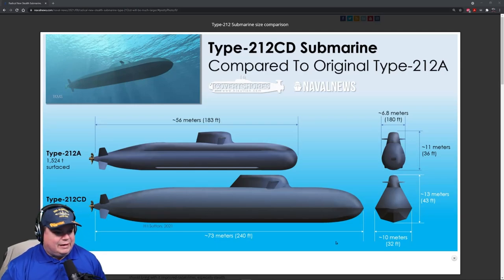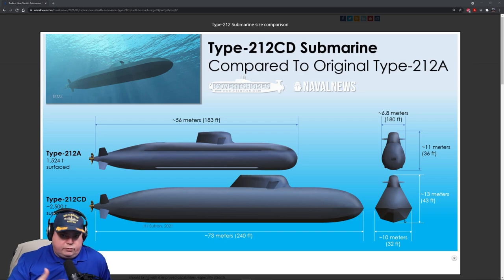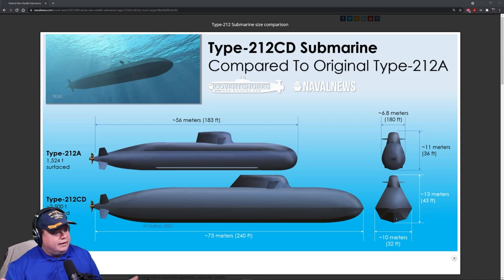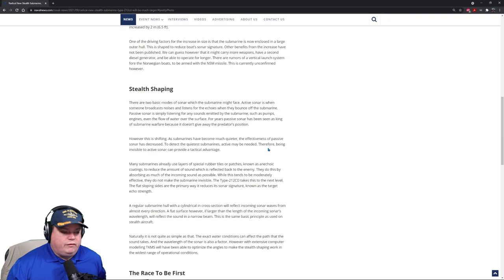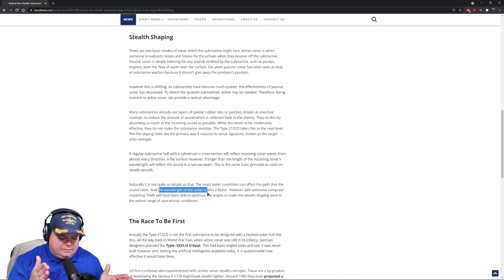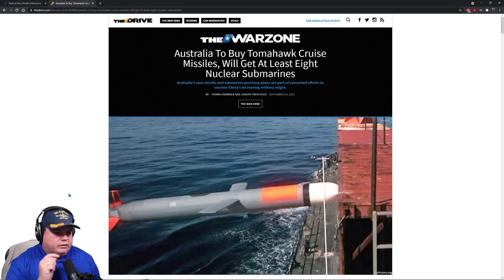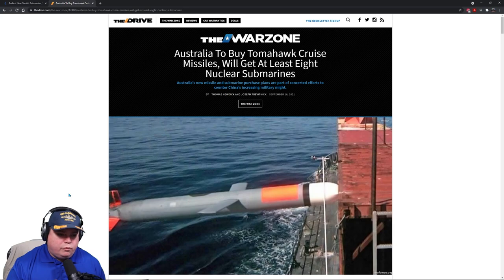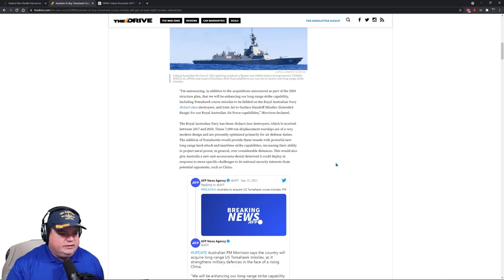New German and Norwegian Type-212CD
🏴‍☠️► SubBrief.com
CPU: Intel i9-9900k @4.7 GHz
RAM: 32GB
GPU: NVIDIA TITAN RTX  24GB GDDR6

sub brief
subbrief
cold waters
cold waters 2021
aaron amick
sonar
sonarman
sme
subject matter expert
navy
naval
games
news
history